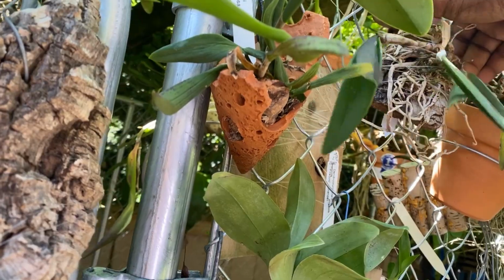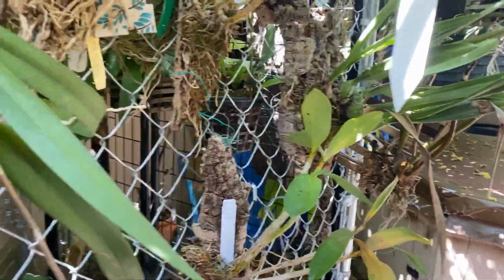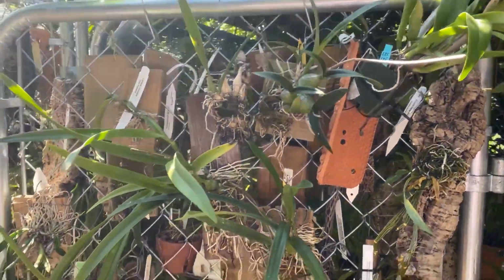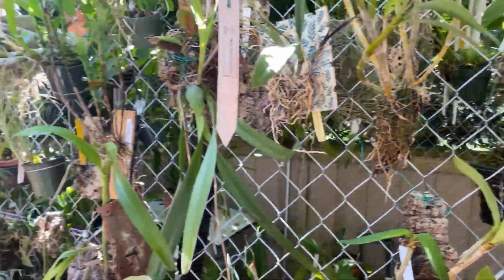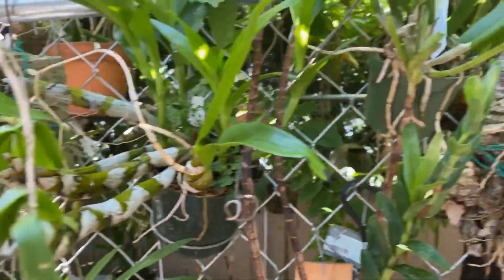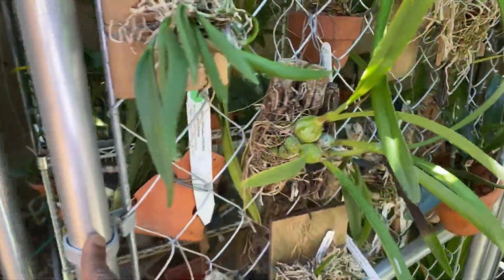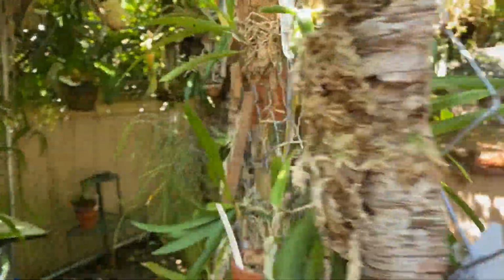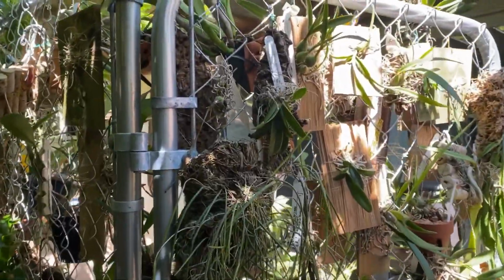GIVING UP THE orchid "JUNGLE"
My rant about my failures in the orchid greenhouse and with a specific type of bifoliate Cattleya types that are influenced by Cattleya aclandiae and have spots on their sepals and petals.  I am so in love with them all but for some reason every year have difficulties in maintain their progress or growths in summer time.